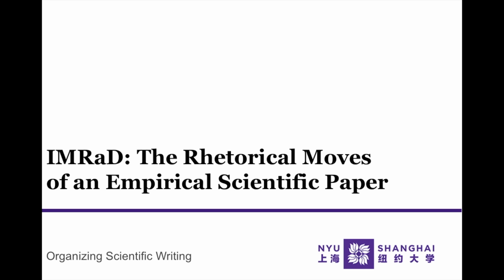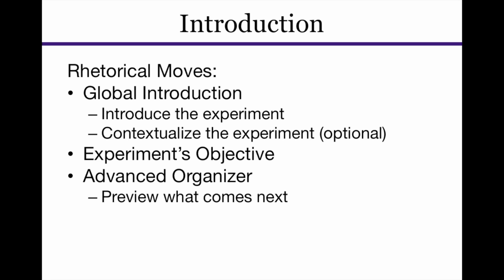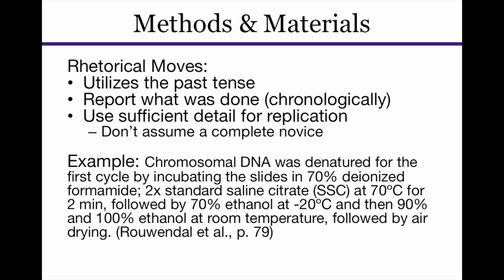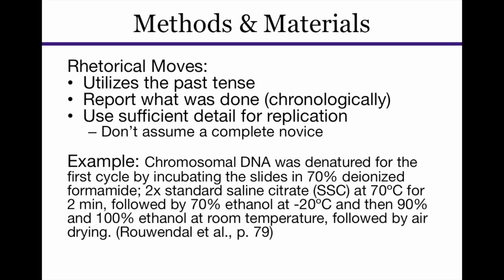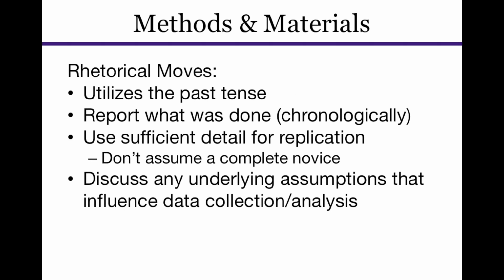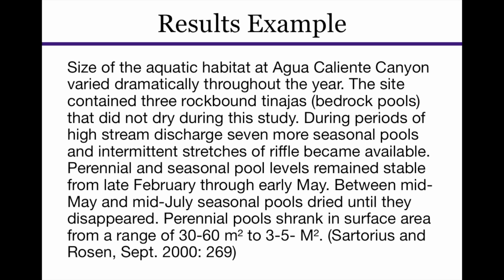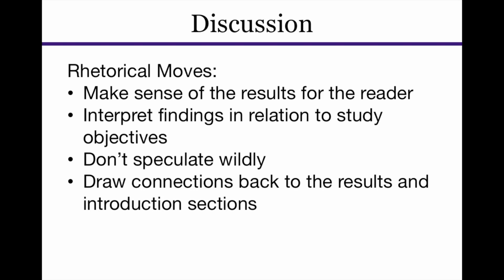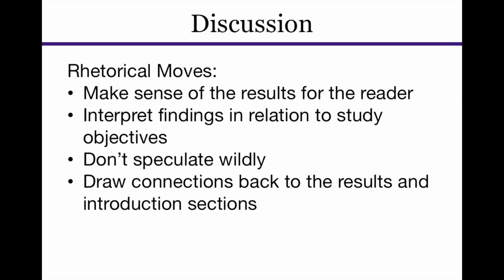Organizing Scientific Writing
This vidcast lecture discusses the IMRaD organizational pattern for scientific writing. It is the second in a series of three videos on scientific writing at NYU Shanghai.

It was developed by Dr. Joshua M. Paiz in cooperation with the NYU Shanghai Writing Program.